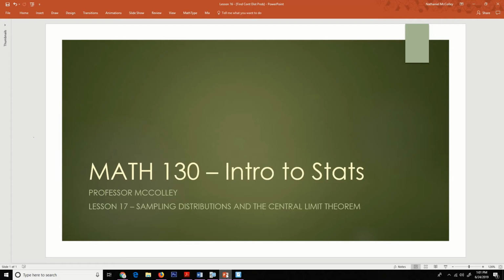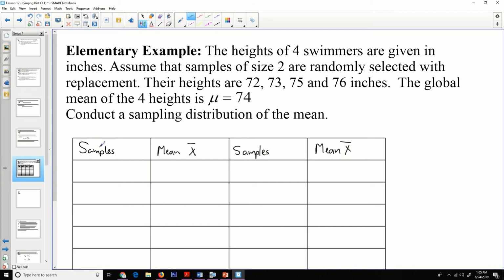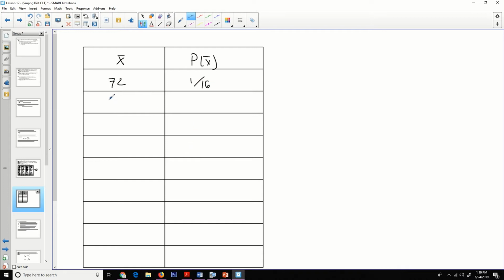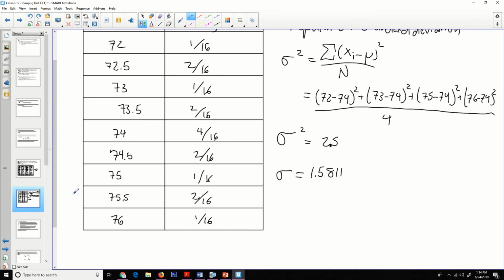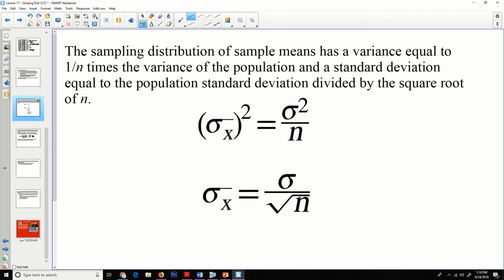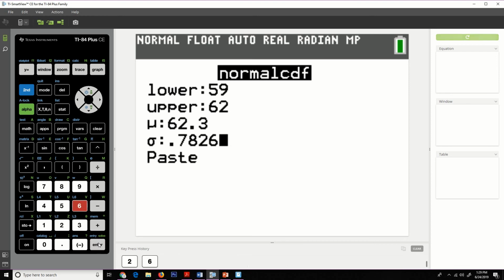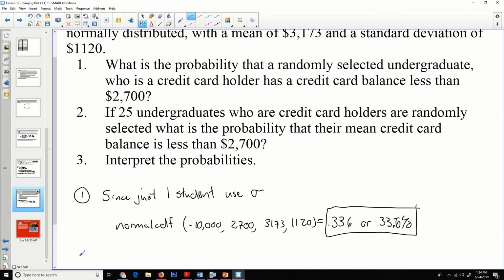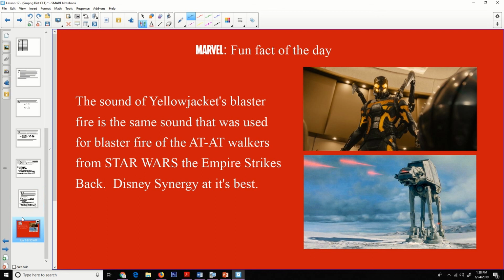MATH - 130 - Lesson 17: (Central Limit Theorem)